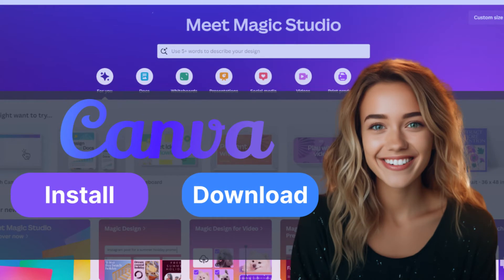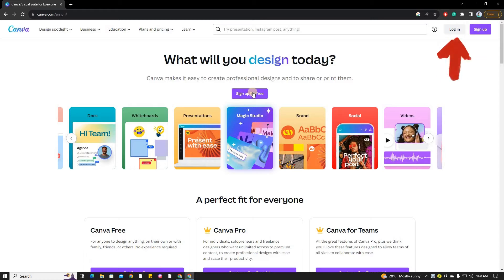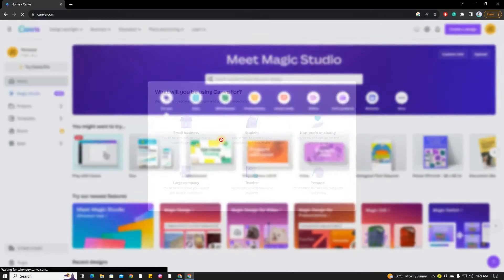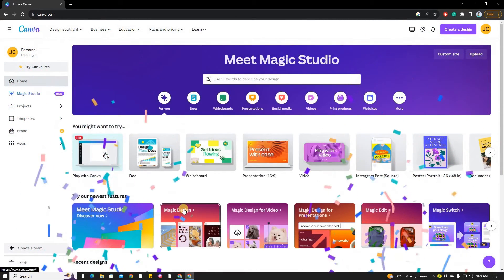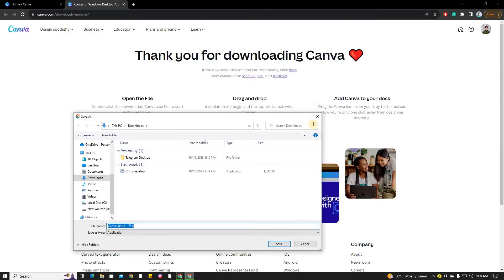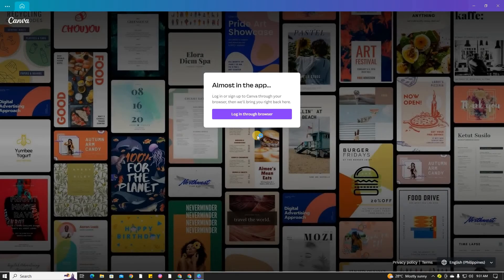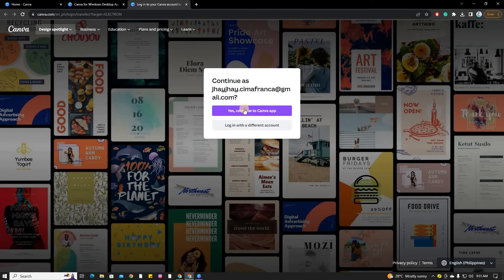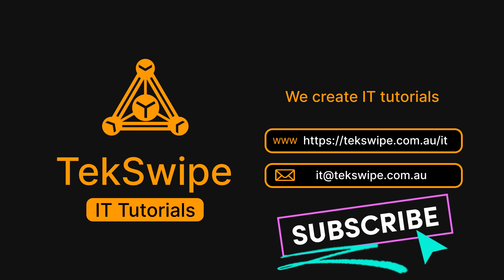how to download and install Canva on a laptop or PC - tutorial.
In this tutorial, we will show you how to download and install Canva on your laptop or PC. Canva is a powerful graphic design platform that allows you to create stunning visuals, presentations, and more. Follow along as we guide you through the step-by-step process of getting Canva up and running on your computer. Don't miss out on this opportunity to unleash your creativity!